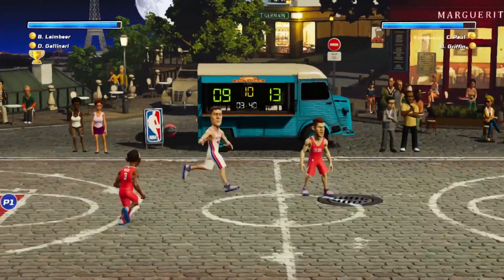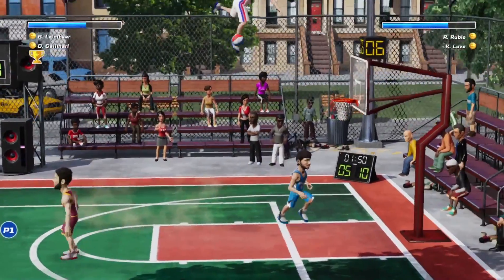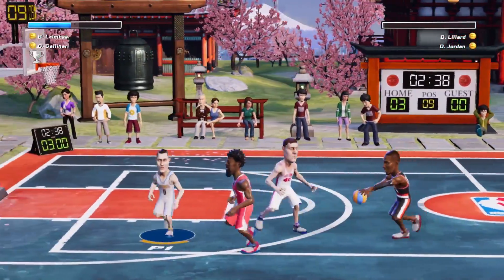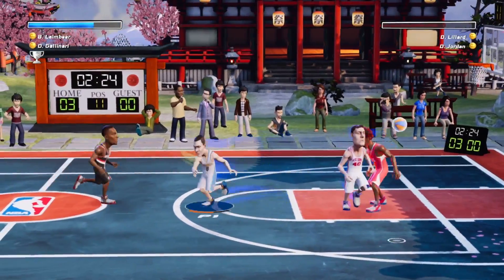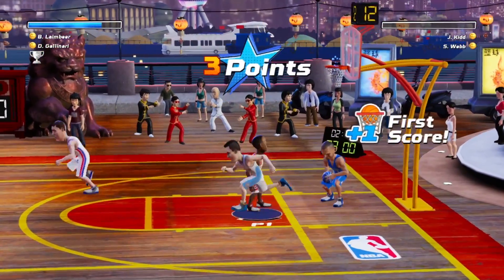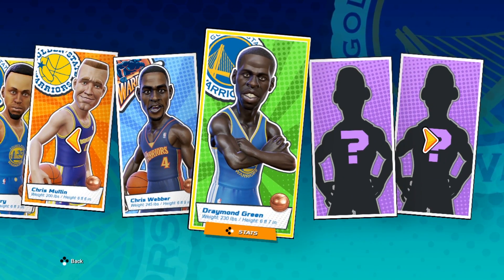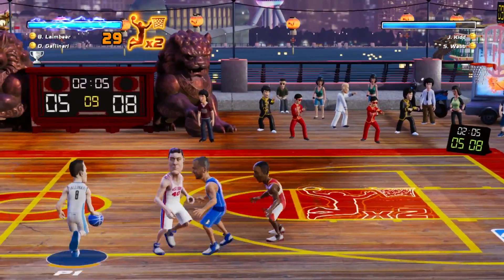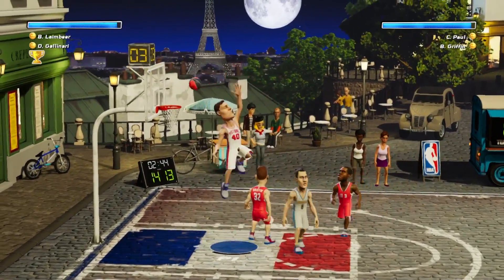NBA Playgrounds Review-In-Progress (Switch)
Note: Review copy provided by Saber for coverage purposes.